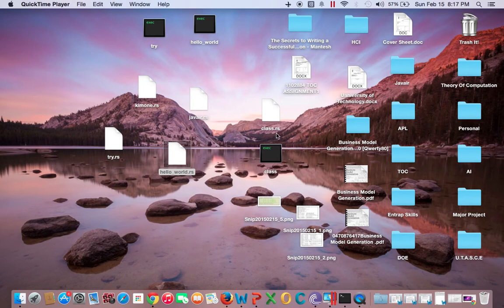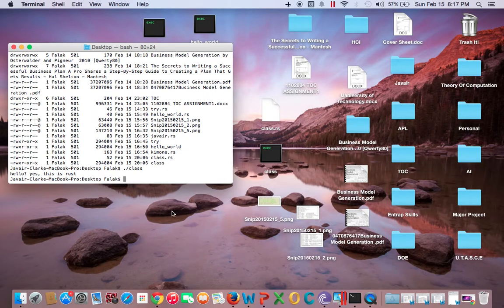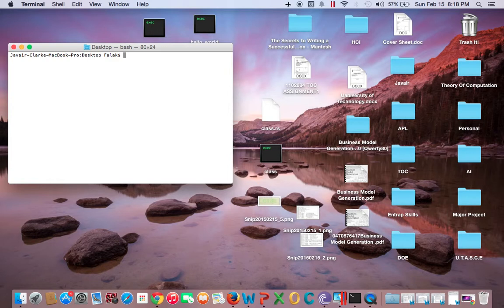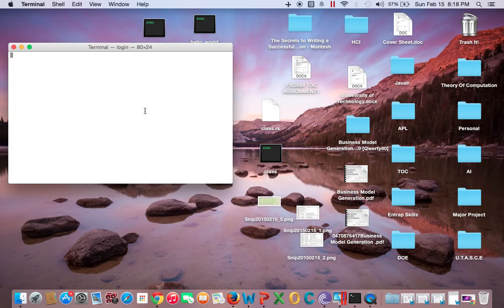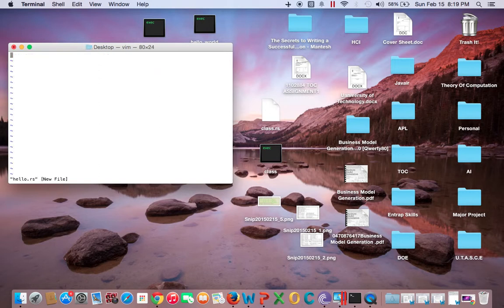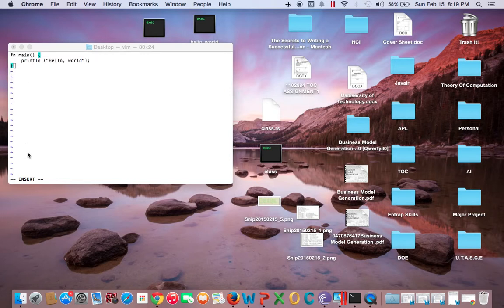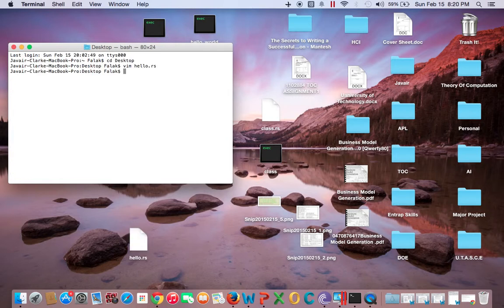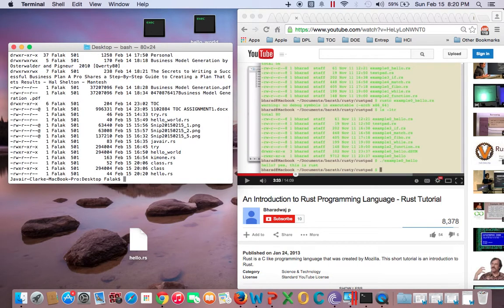Rust Programming Language Hello World!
Introduction to Rust Programming Language